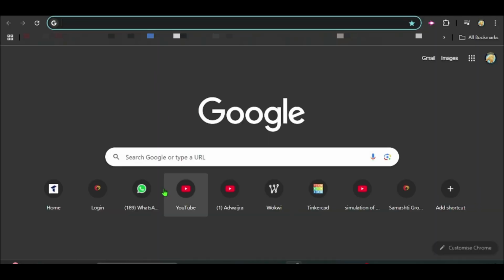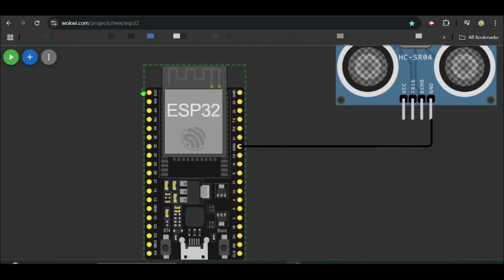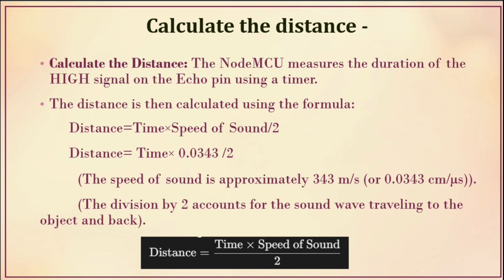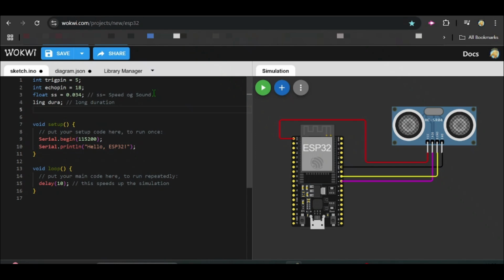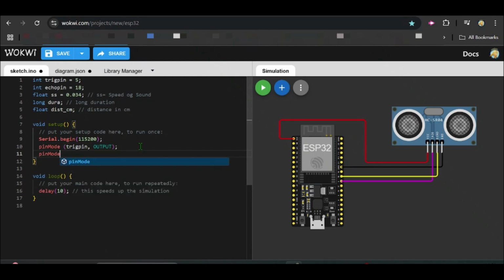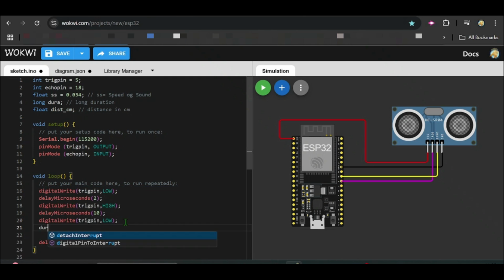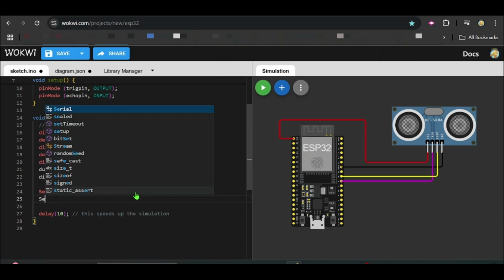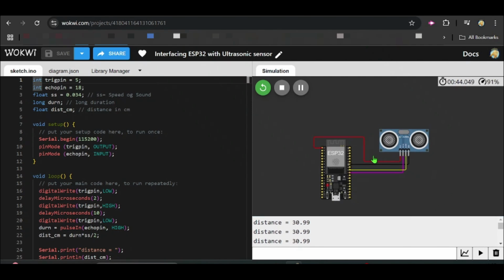Interfacing Node MCU with Ultrasonic sensor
This Video shows how to use the HC-SR04 Ultrasonic Sensor with the ESP8266 NodeMCU board using the Arduino core. The ultrasonic sensor uses sonar to determine the distance to an object. We’ll show you how to wire the sensor to the ESP8266 and provide several example sketches to determine the distance to an object using the HC-SR04.